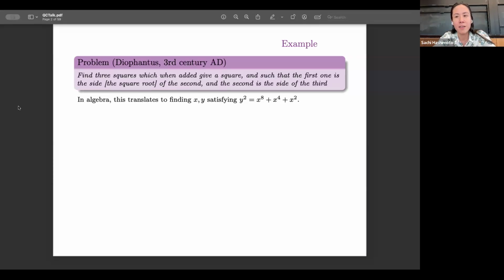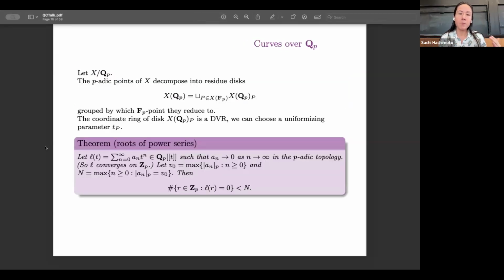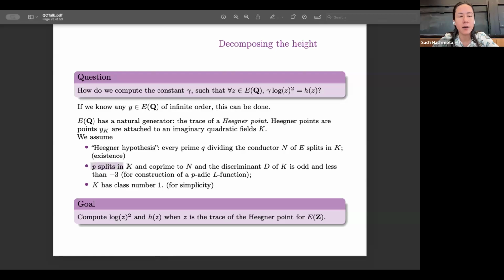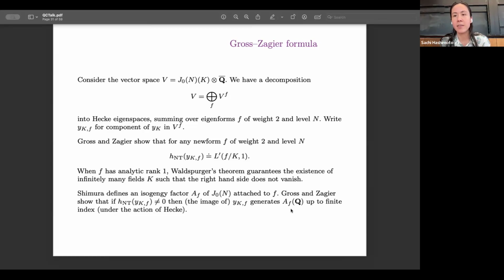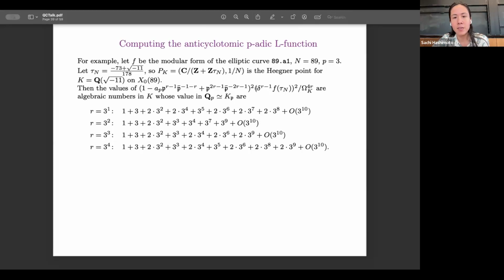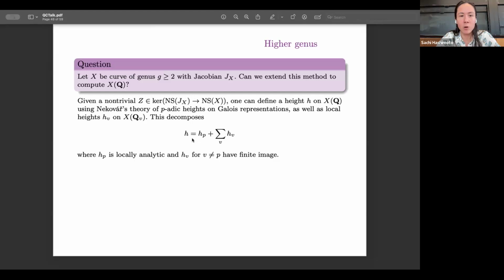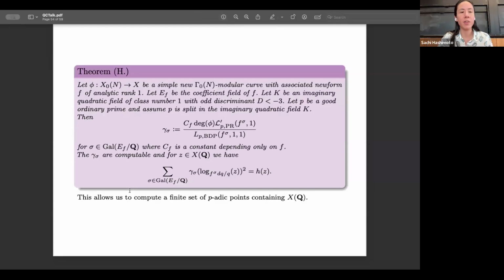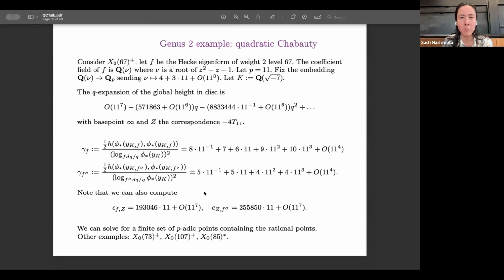Sachi Hashimoto, Rational points via p-adic L-functions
VaNTAGe Seminar, March 4, 2025